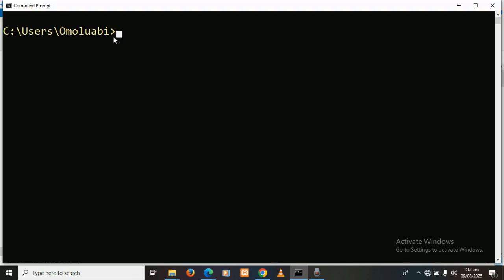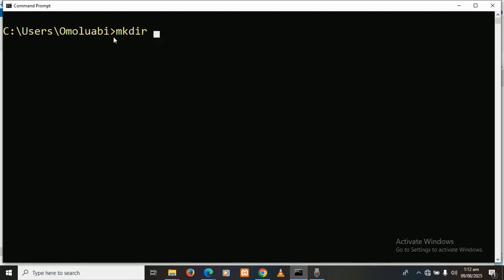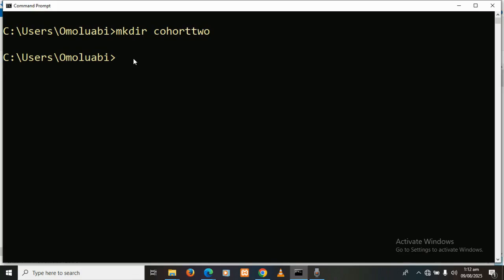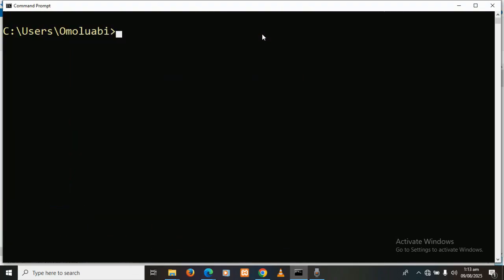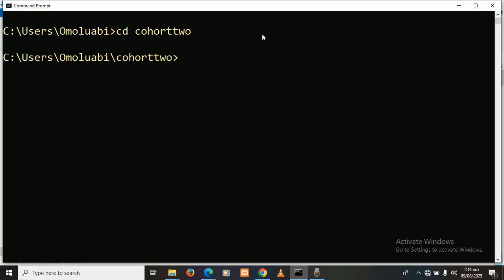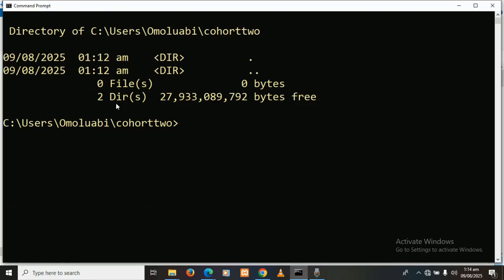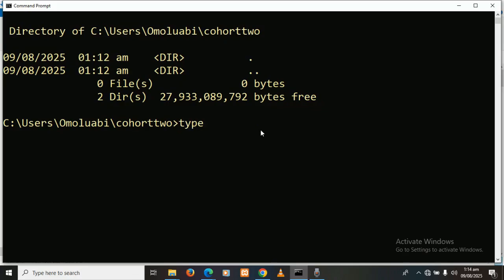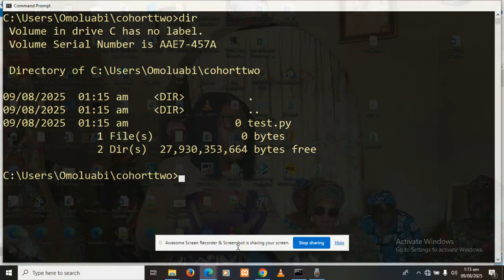Creating your project directory and python files in command prompt